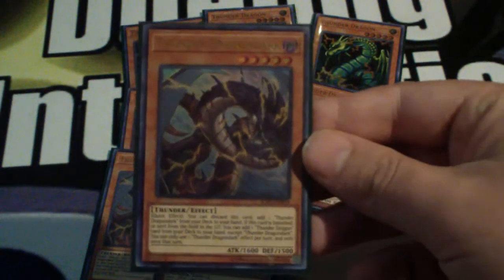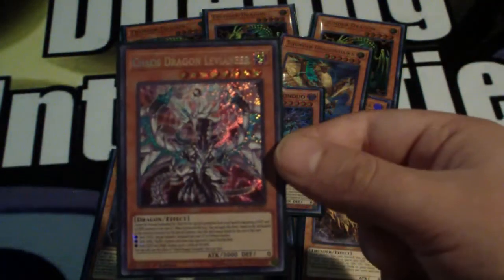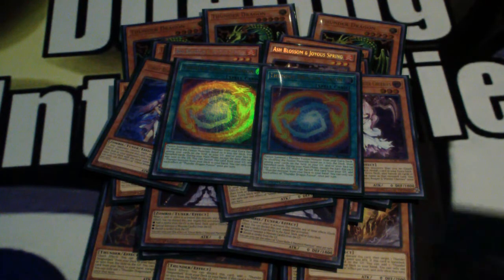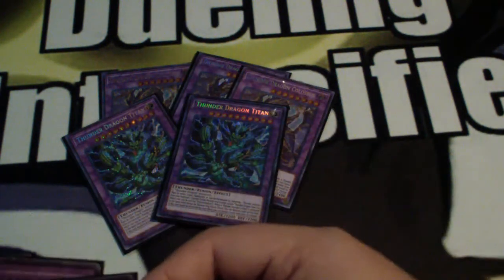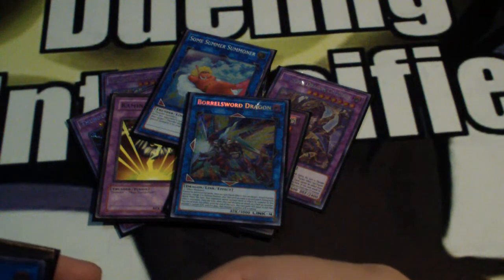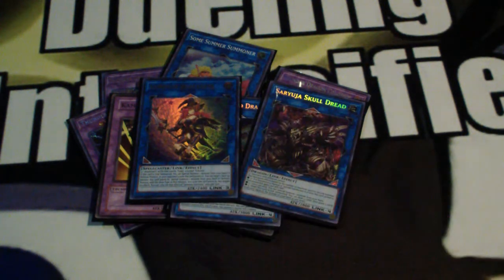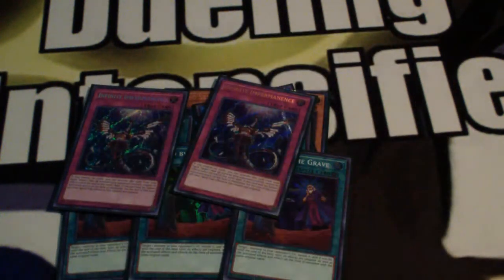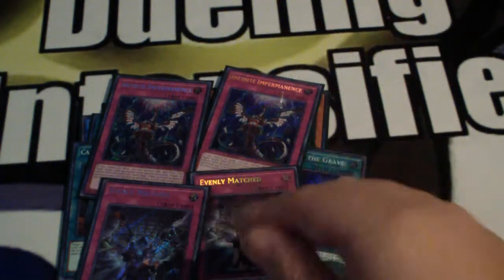ANTI-FTK CHAOS THUNDER DRAGON Deck Profile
Yet another deck profile for the December 2018 format! Chaos Thunder Dragons built with 3 Ghost Reapers and extra deck targets to stop all current FTK decks.
STAY THICC!